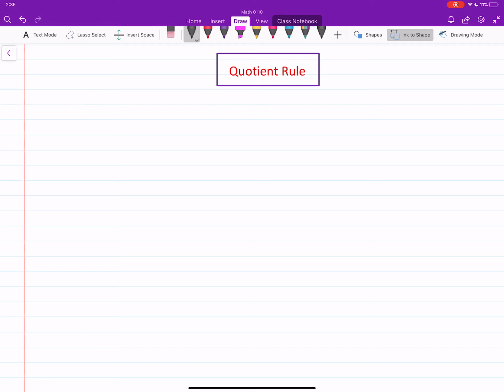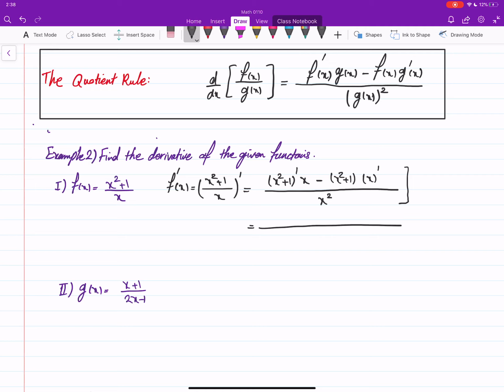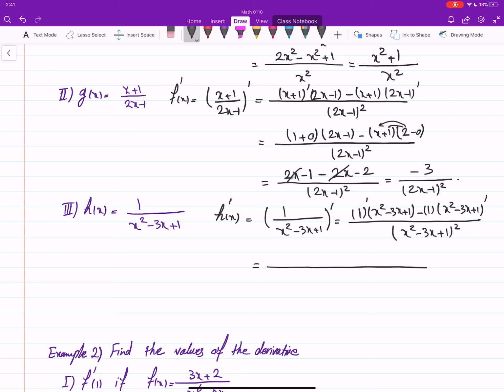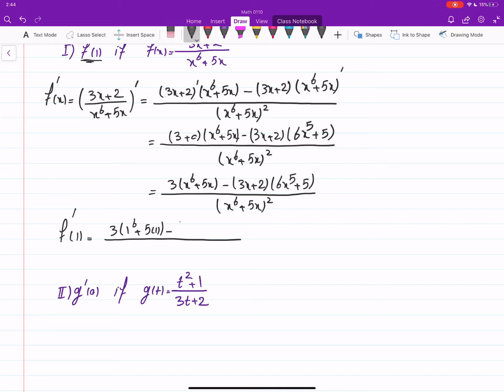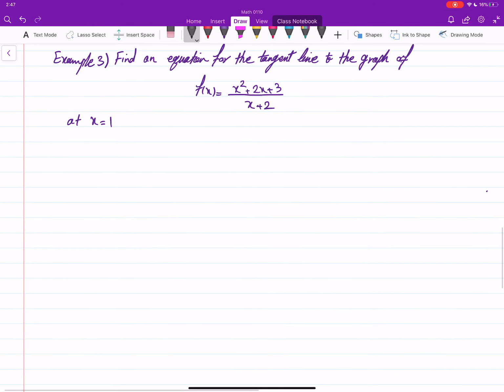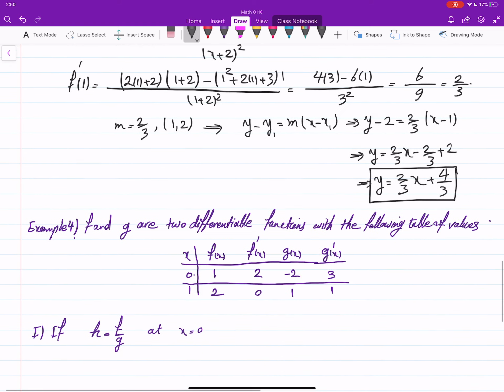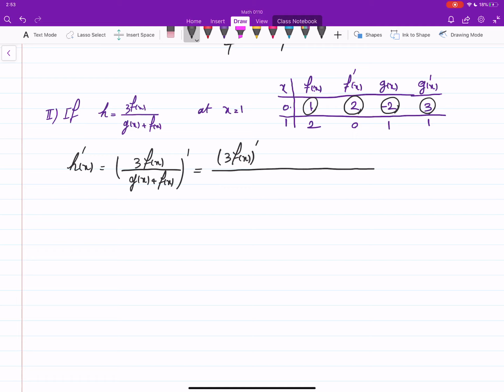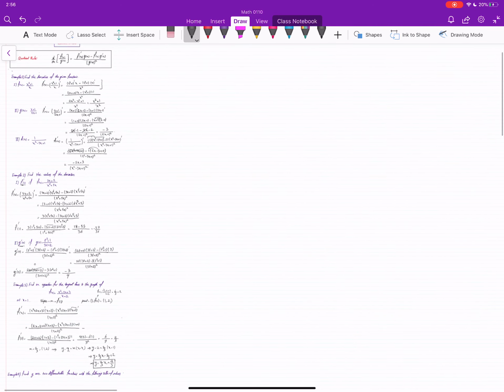Labtube-(Introductory Calculus)- Rules of Differentiation III: Quotient Rule